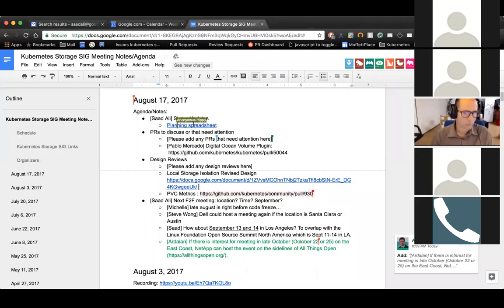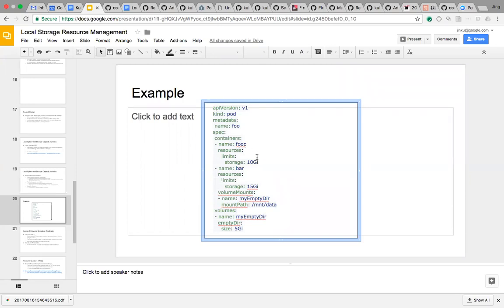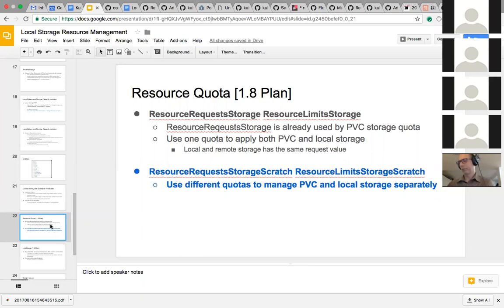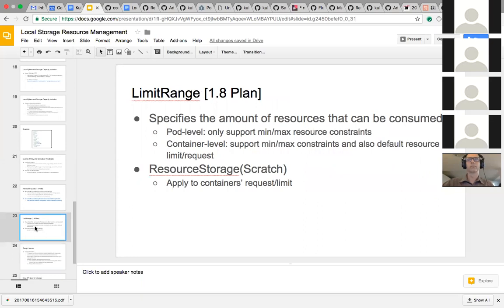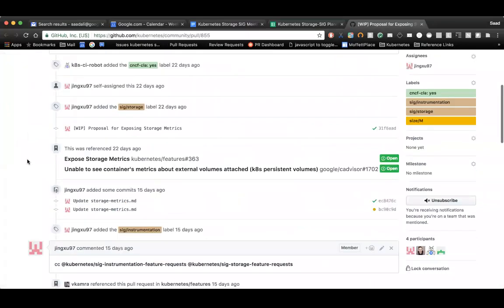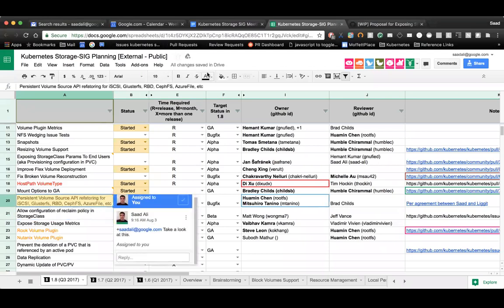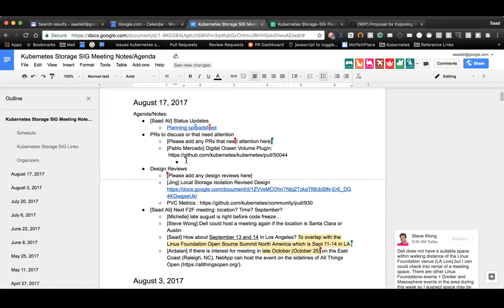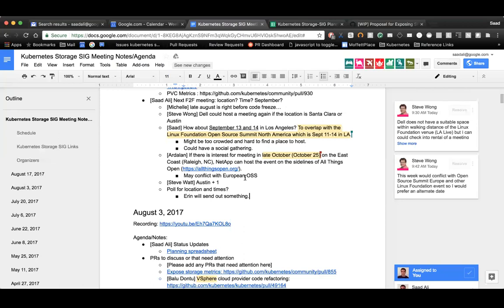Kubernetes SIG Storage 20170817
Kubernetes Storage Special-Interest-Group (SIG) Meeting - 17 August 2017

Chat Log:

09:19:06  From Jan Šafránek : Out of curiosity, is there a way how to see a name of current speaker in zoom?
09:19:50  From hchiramm : iic, its per namespace
09:20:02  From Luis Pabón : cool, thanks Humble
09:20:08  From Luis Pabón : Jan, I'm not sure
09:20:41  From hchiramm : yw Luis!
09:21:30  From Luis Pabón : Jan, you can guess by looking at who is unmuted in the Participants window
09:22:31  From cxing : Jan if you see the list of thumbnail videos, there’s a yellow box around who is speaking. If that’s minimized it’ll say “Talking: [username]”
09:23:25 From eparis : If you minimize (so you can't see the screen) it tells you who is talking.
09:24:41  From cxing : If you don’t see that, go to the top of the screen, View Options -- Show Who’s Talking panel
09:39:35 From brad childs
10:00:58  From eparis : Community meeting time!
10:01:51  From Gerry : For all it is worth, I'll be in San Francisco for LISA Oct 30-Nov 3rd